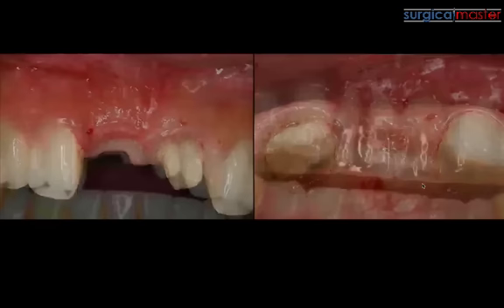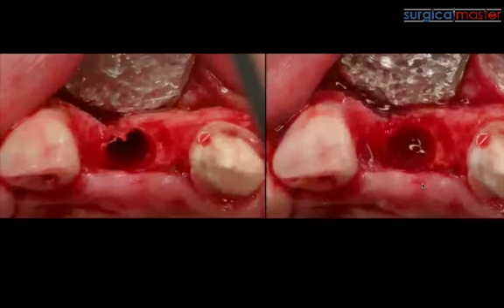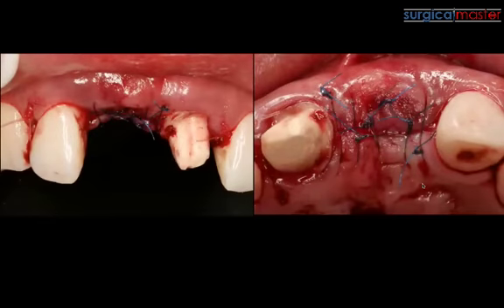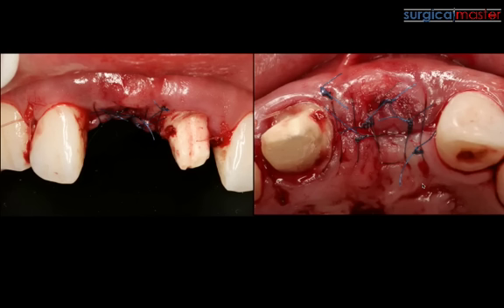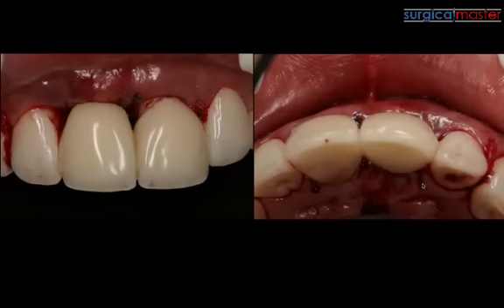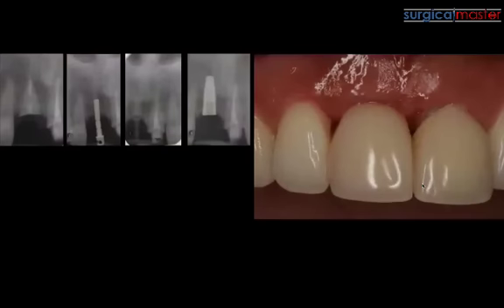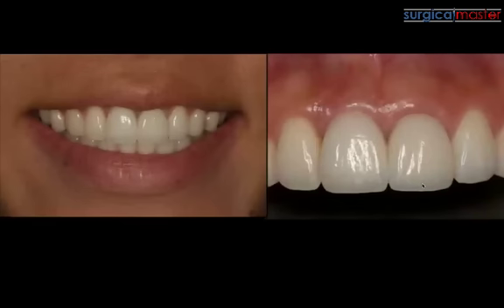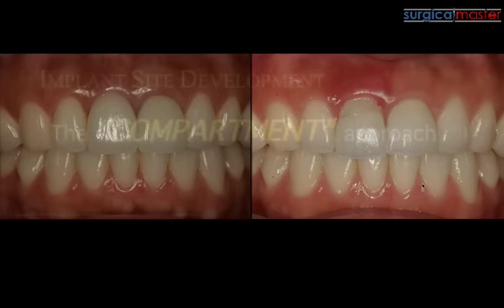Challenging esthetic implant case (part 2)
In this case, Dr. Simon shows the treatment for the trauma case seen in part 1. The result wasn't perfect but it's important to know the limitations of treatment. If you can master implant replacement in the esthetic zone, you can definitely create a name for yourself as an implant surgeon and your practice will grow. Many dentists avoid placing implants in the esthetic zone and this case will give you some food for thought and allow you to begin implementation